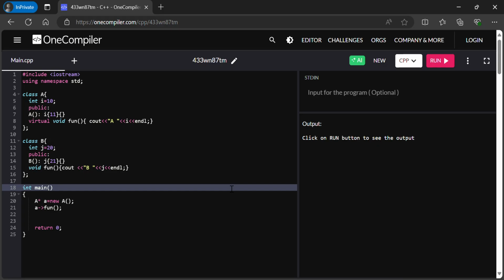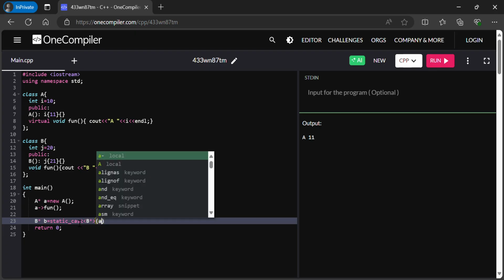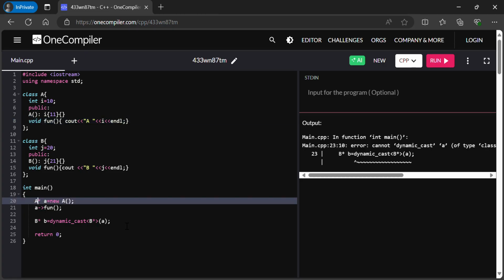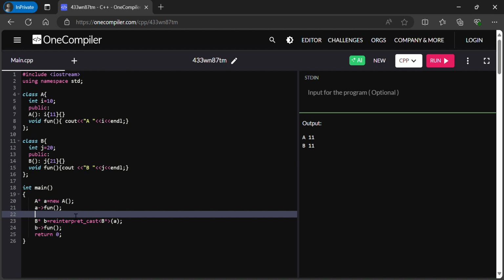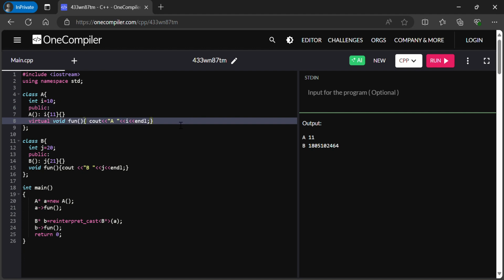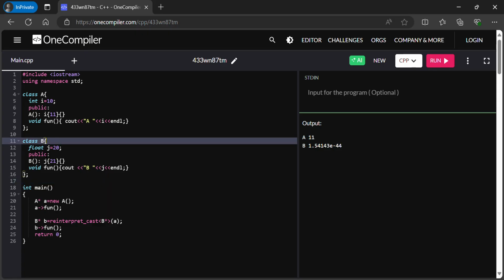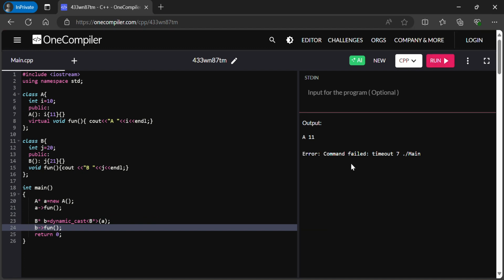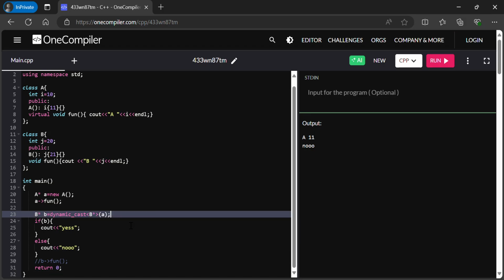C++ reinterpret_cast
In this video, I have explained about C++ reinterpret_cast.